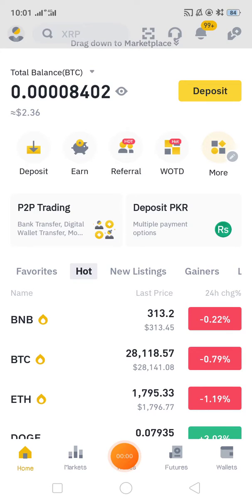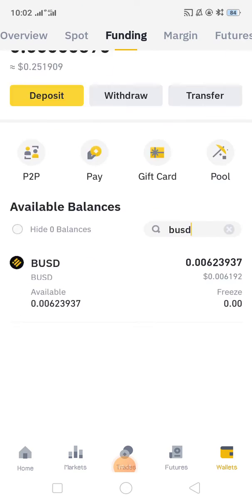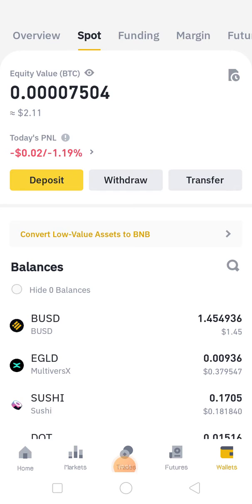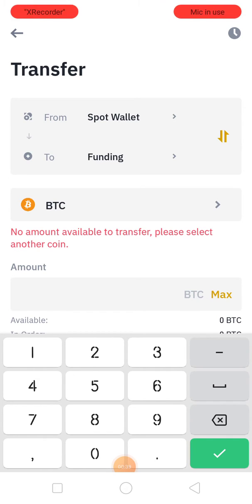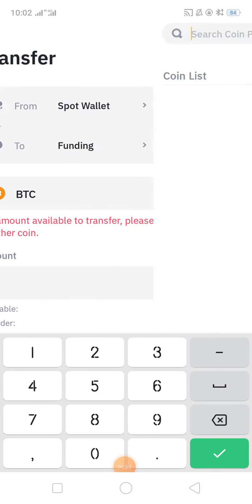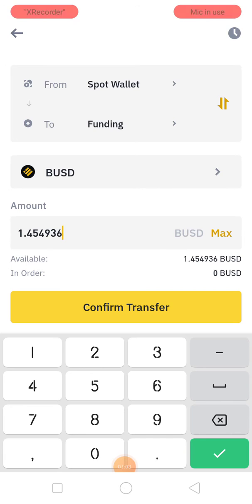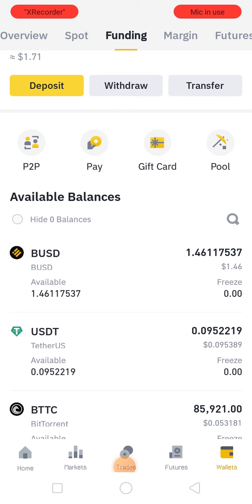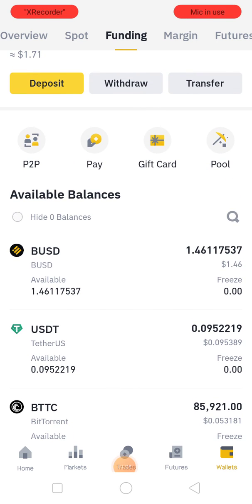How to transfer any coin from Spot wallet to Funding Wallet in Binance